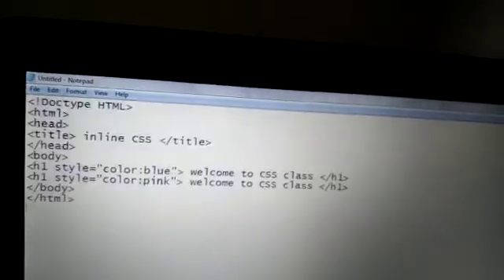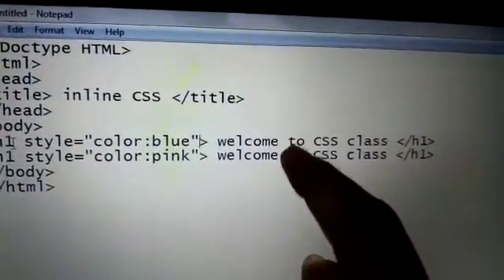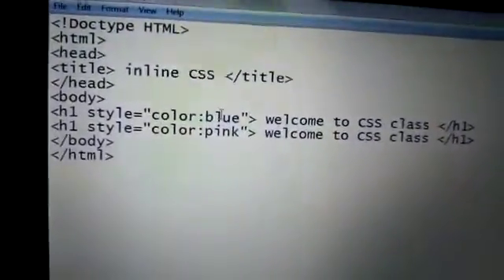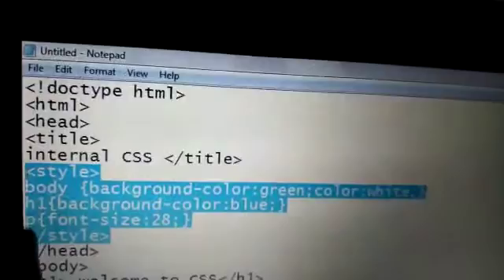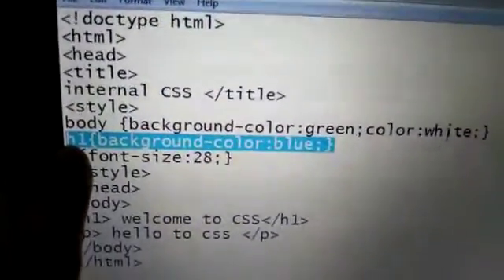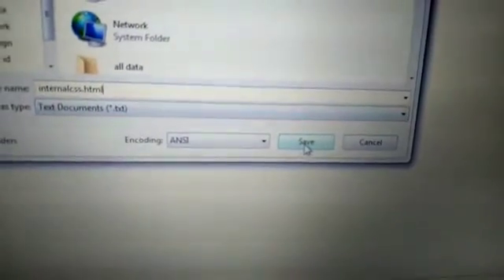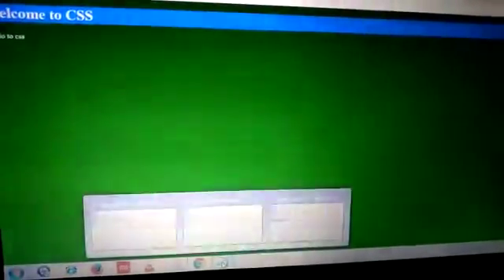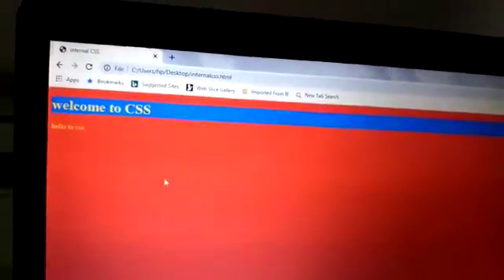9 July,class 7,CSS in HTML by Mitu sehgal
9 July,class 7,CSS in HTML  by Mitu sehgal